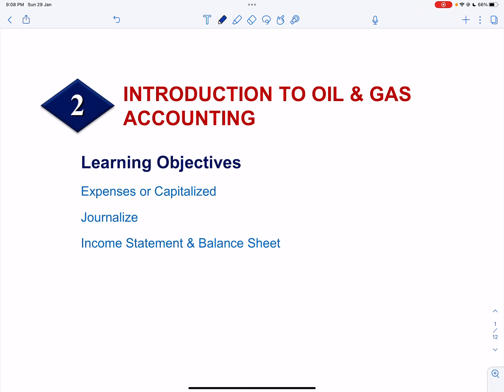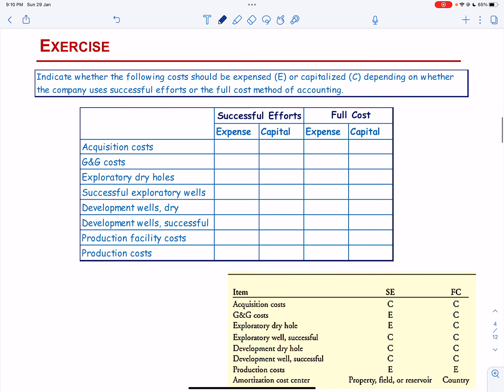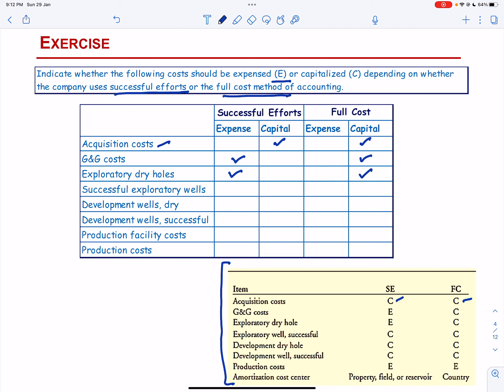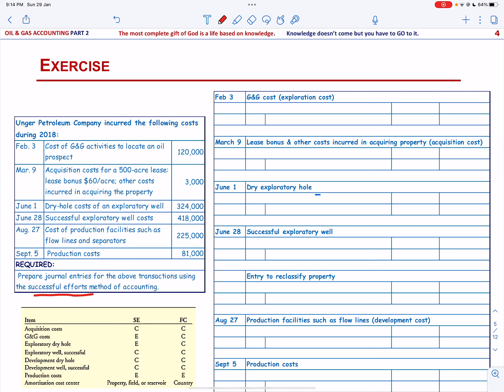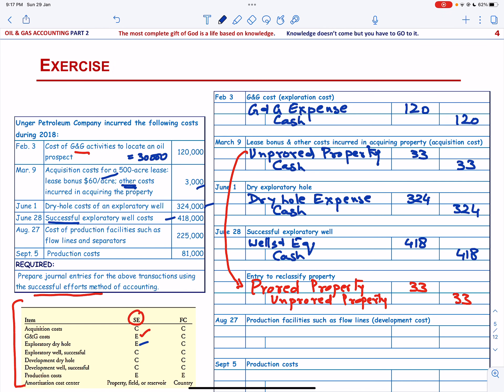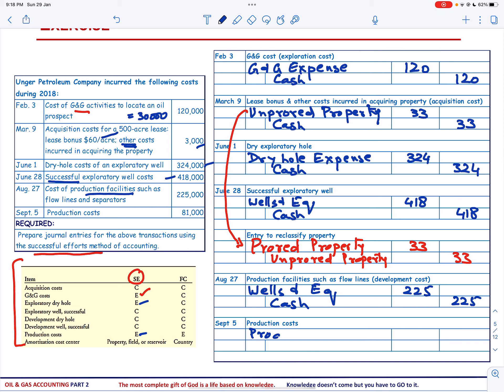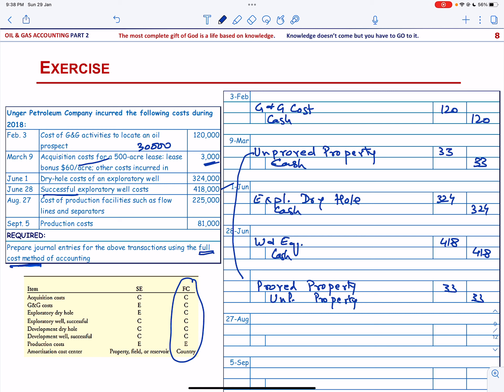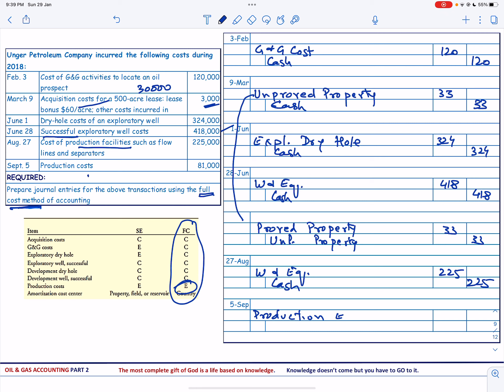Introduction to Oil & Gas Accounting Part 2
This is the second video on Introduction to Oil & Gas Accounting. This video solves exercises on Allocating & Classifying costs to be Expensed or Capitalized; it solves exercises on Journalizing transactions and preparing Income Statement and Balance Sheet under the Successful Efforts Methods & Full Cost Method.